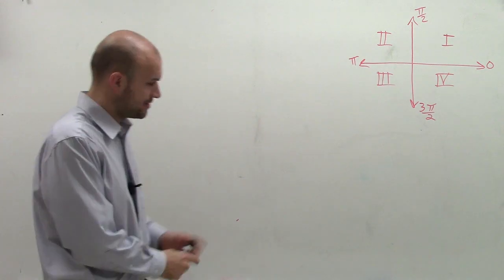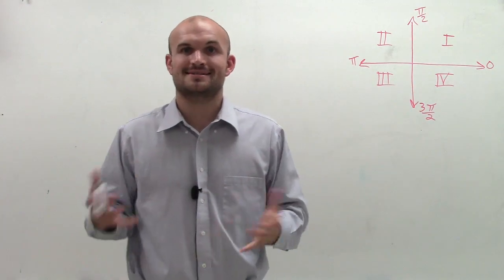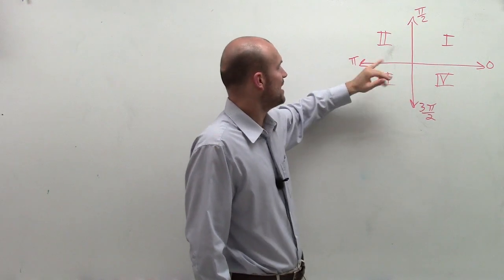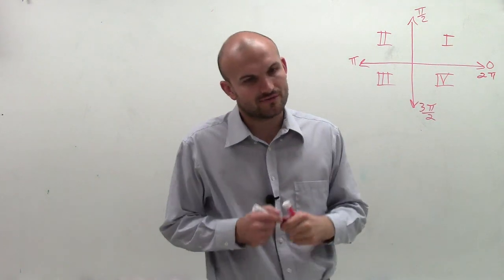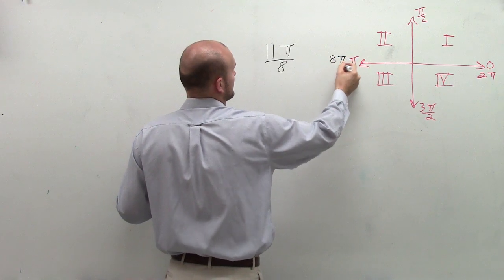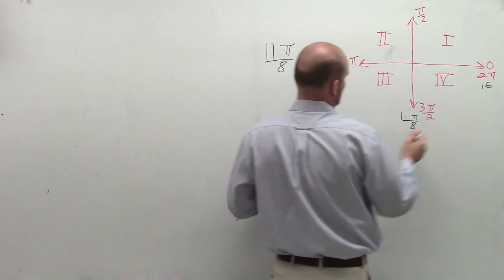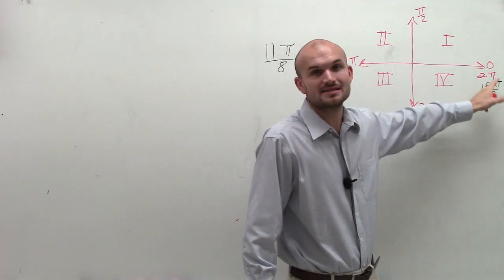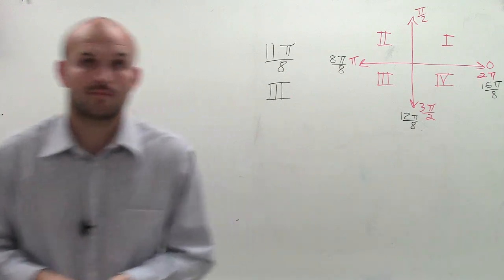Determine the Quadrant in which the Angle Lies